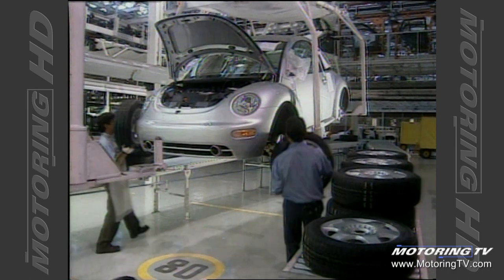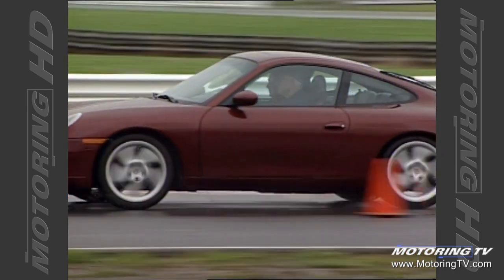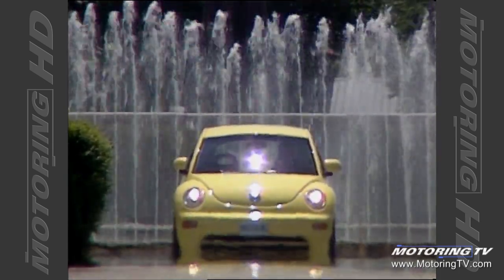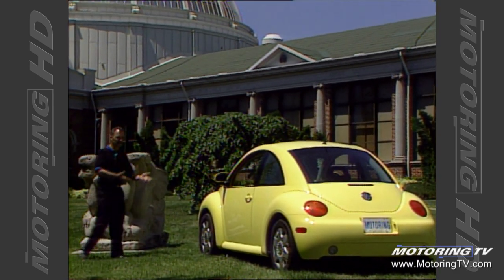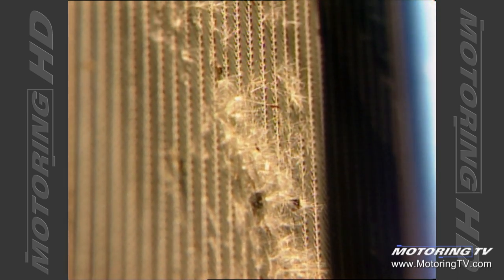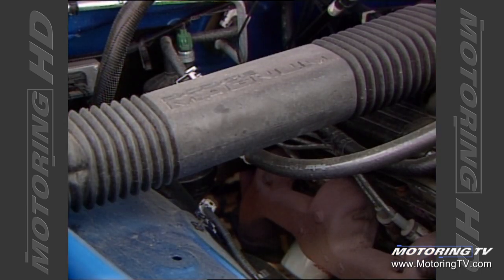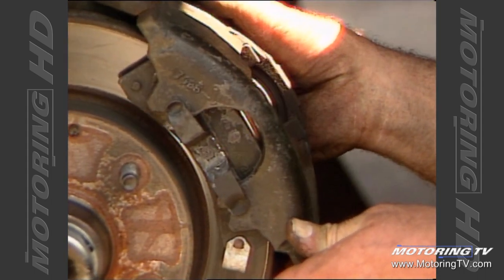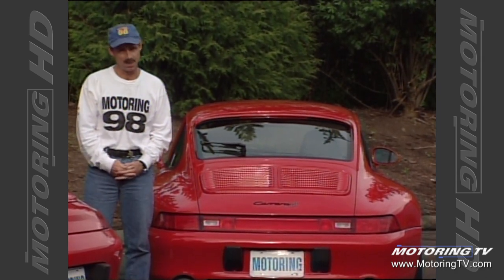Motoring TV 1998 Episode 23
- New Porsche 911, is it just an expensive Boxster?
- 1999 Volkswagen Beetle
- 1998 Toyota Corolla
- low coolant not the only reason for overheating
- look back at the Saab 9-3
- why would a Dodge truck use GM brakes?
- Jim Kenzie's idea to reduce new car sticker price.